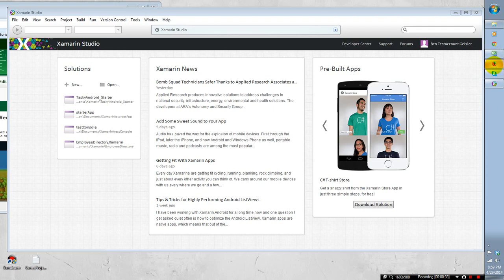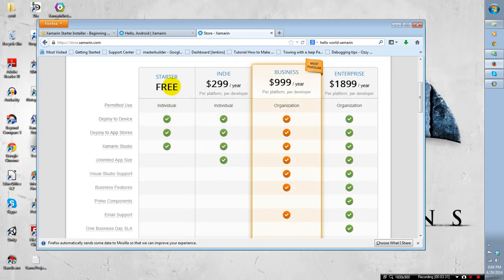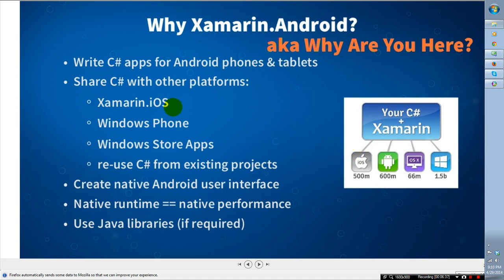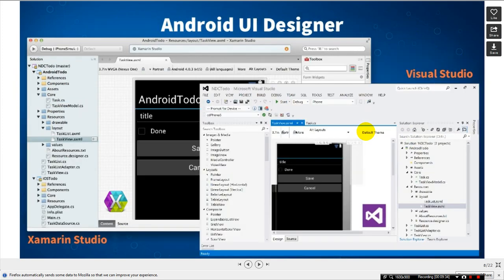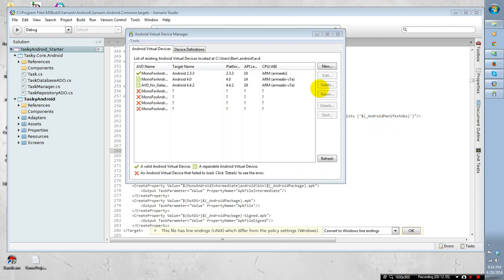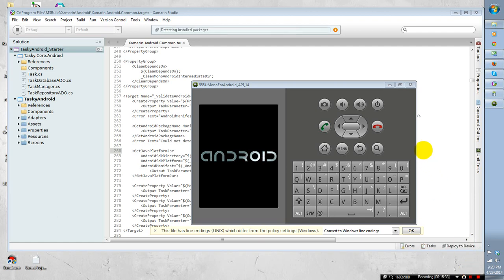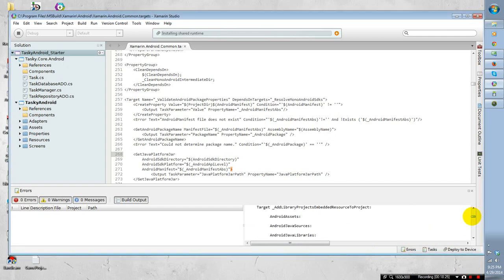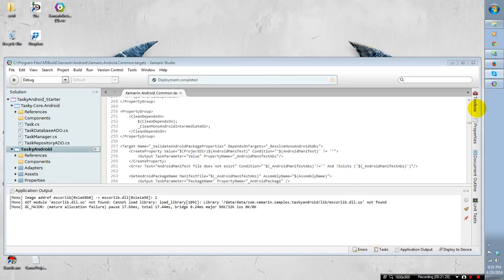Video 9.5: UWGB App Looc